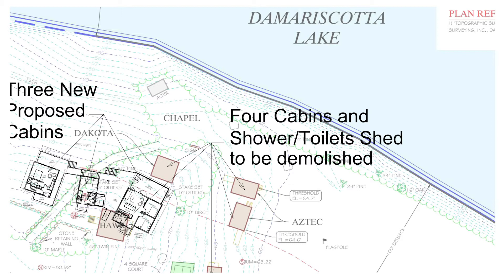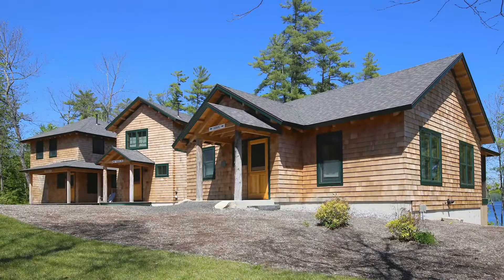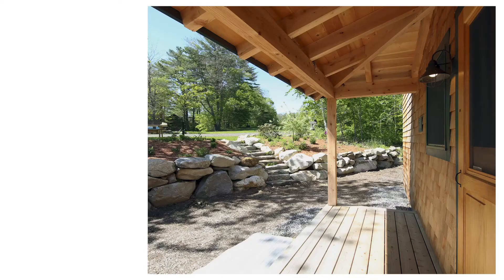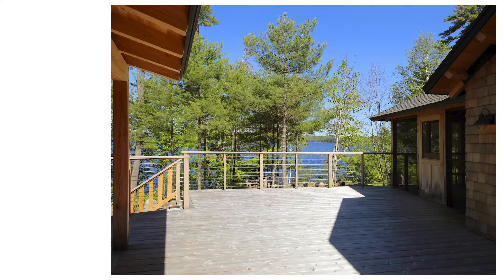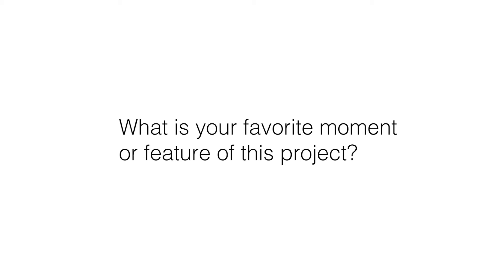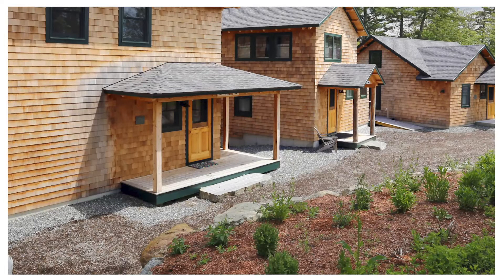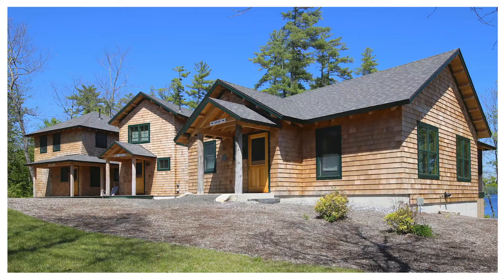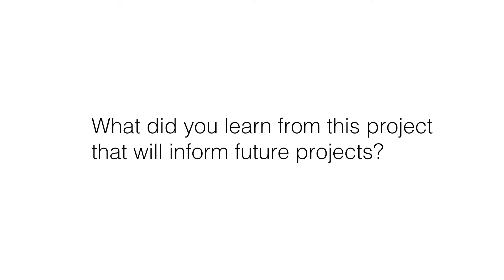Tor Glendinning | AIA Maine Design Awards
Citation Award
Institutional/Commercial
Tor Glendinning | 44 North Architects